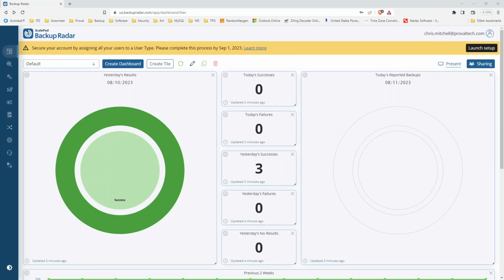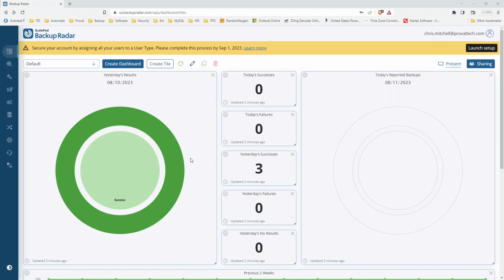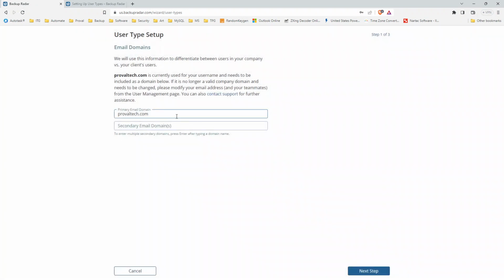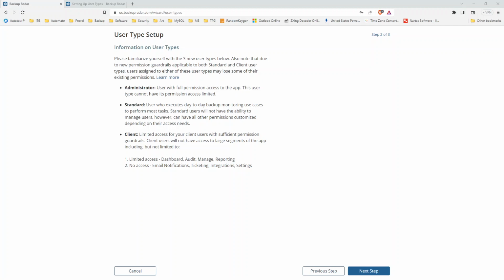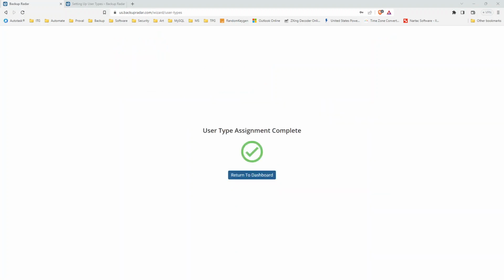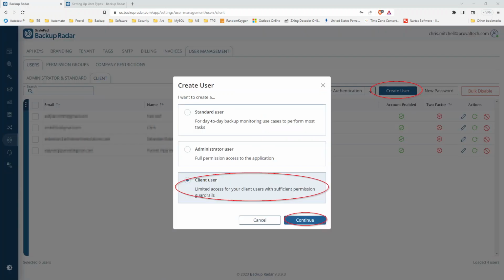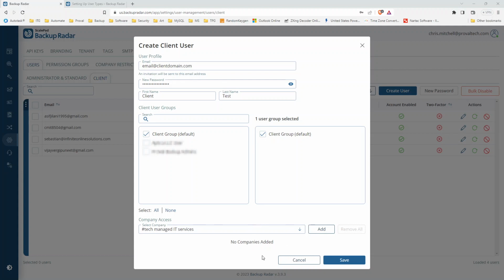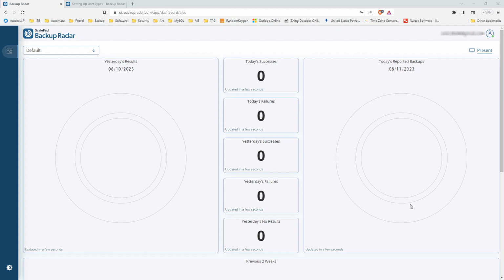Backup Management: Backup Radar Client User Setup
Happy Tech Tuesday!! This week we highlight a new client user/reporting option that was recently added to Backup Radar clients.
This feature Allows users to log in and view their backup information.